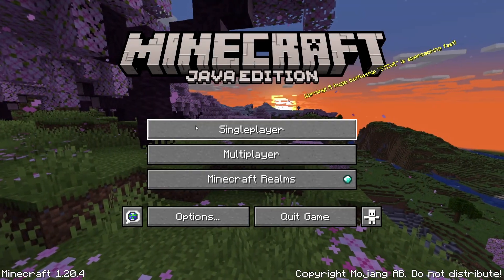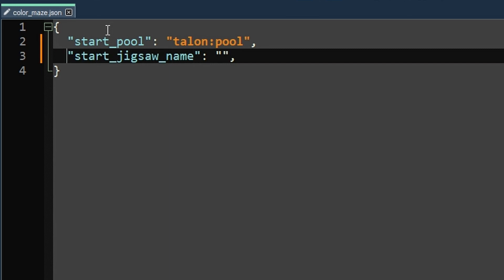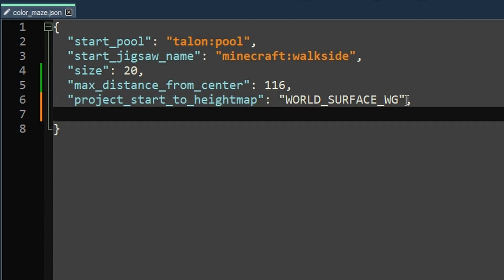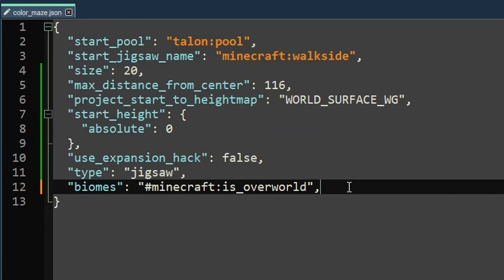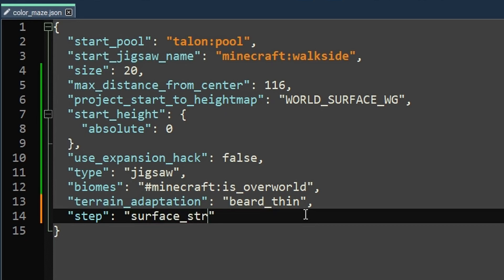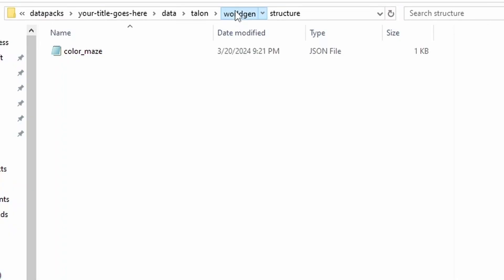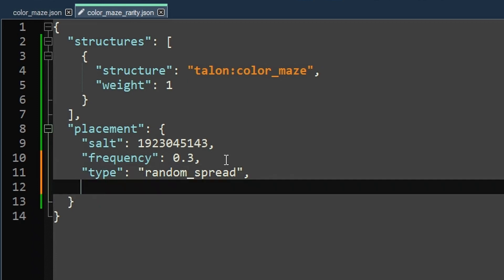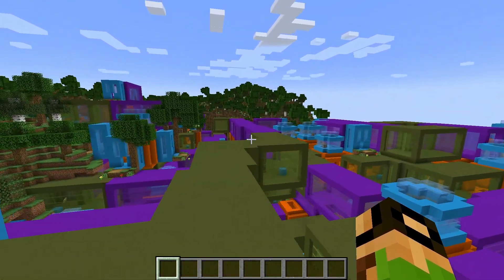How to Naturally Spawn Your Custom Dungeon in Any World - Advanced Jigsaw Tutorial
I'll teach you how to add your custom dungeon to default world generation. I'll explain the settings available to you that modify how your dungeon interacts with the world when it spawns, so that you can iterate and experiment with the settings freely!

You can select different branches for different versions.

Chapters:
00:00 Prepping the Datapack for Other Worlds
01:32 Deleting the Chunks
01:53 Creating the New Files
02:36 Structure ID: Jigsaw Settings
04:45 Structure ID: Jigsaw Start Height
07:25 Structure ID: World Interaction
08:00 World Interaction: biomes
09:39 World Interaction: terrain_adaptation
12:31 World Interaction: spawn_overrides
15:34 Structure Rarity File
16:26 Structure Rarity: Rarity Controls
20:14 Checking Whether the Dungeon Generated
21:35 Iterate and Experiment!